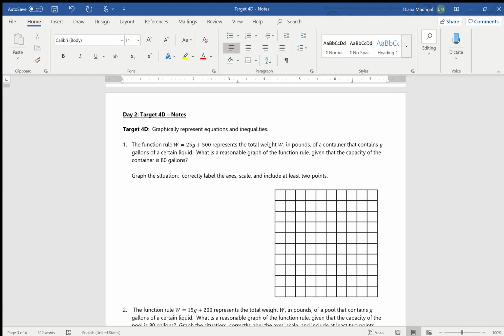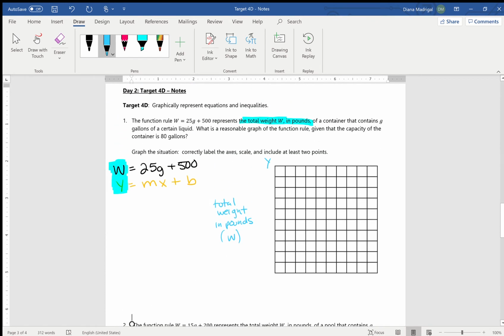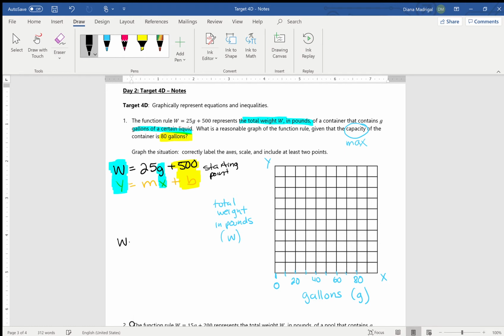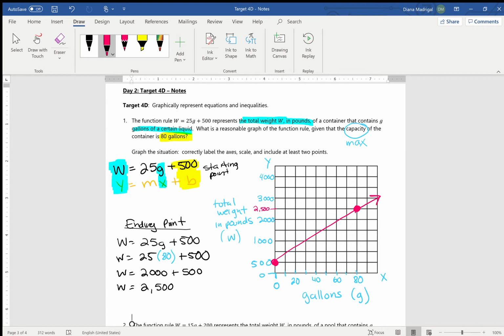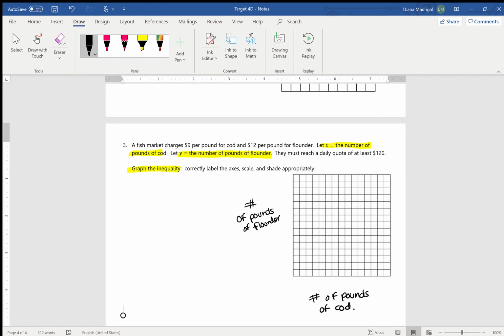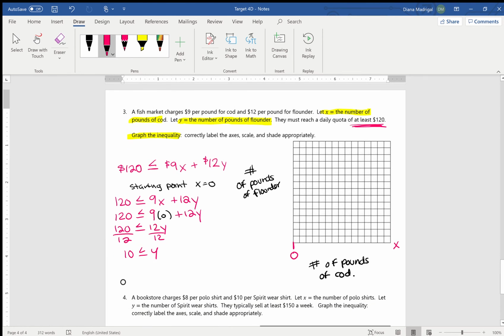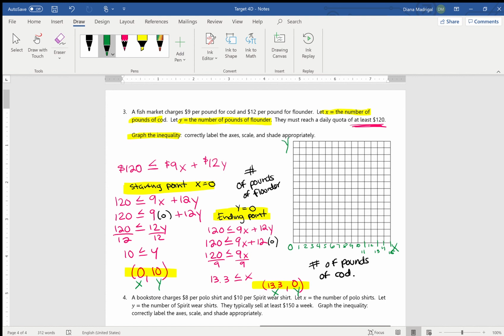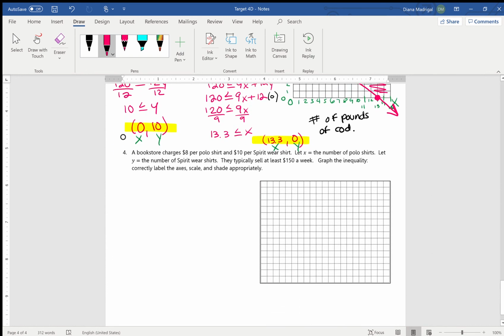Target 4D Notes